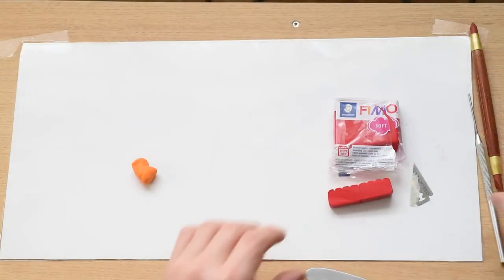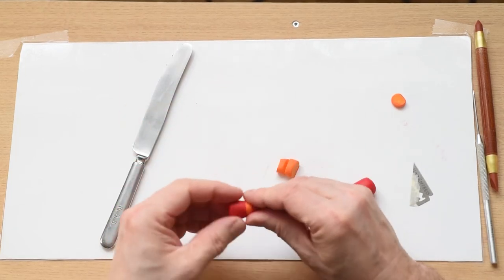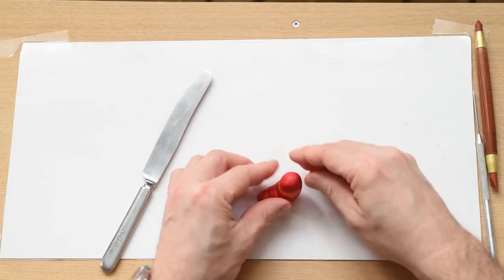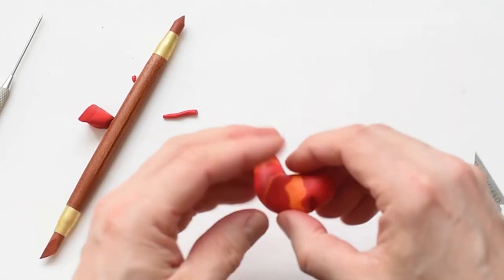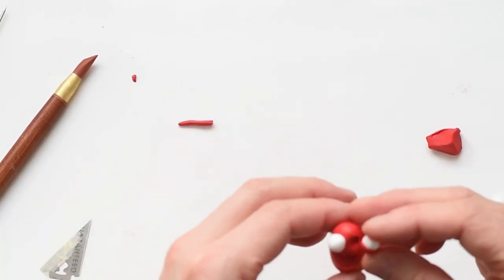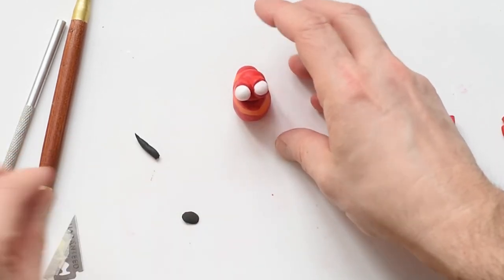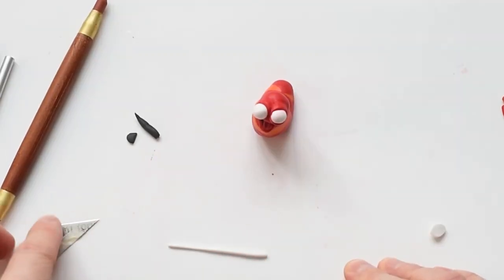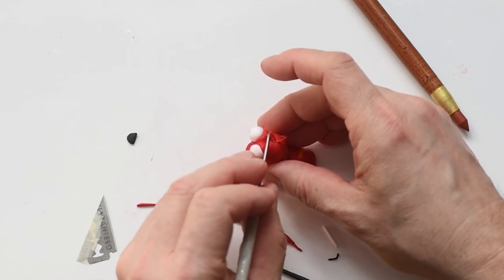how to make larva in Polymer clay, Easy.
A tutorial, step by step instructions on how to make your own Red Larva from the cartoon Larva in Polymer clay.

I use Fimo and Cernit when sculpting.
Perfect as a key chain or lucky charm.
Follow my instructions and DIY !

Sculpt and create your own in clay or just watch me.
You can find more polymer clay sculpting on my channel and tips and tricks on how to do ceramics.

The music in this video is Vans in Japan; Rest easy ( youtube free music)

Remember to follow the instructions on how to bake polymer clay (look at your packages)
Enjoy and good luck if you make your own!